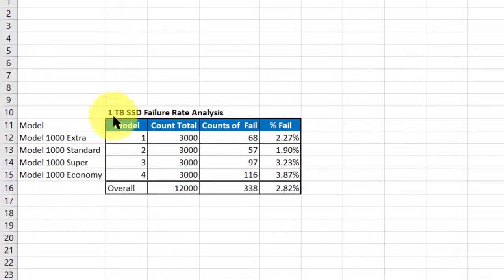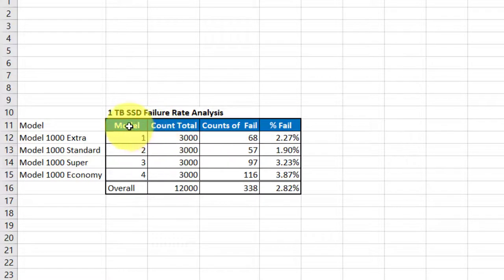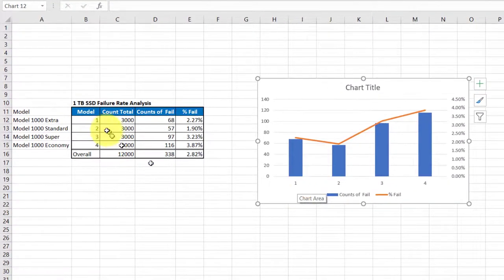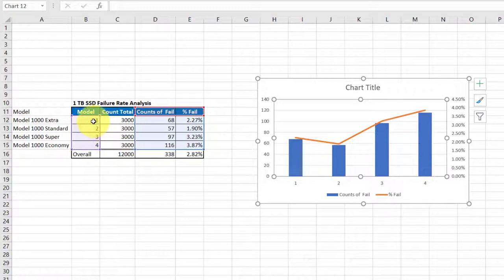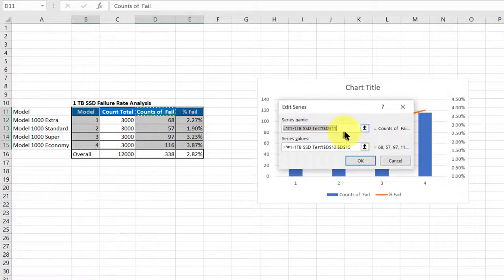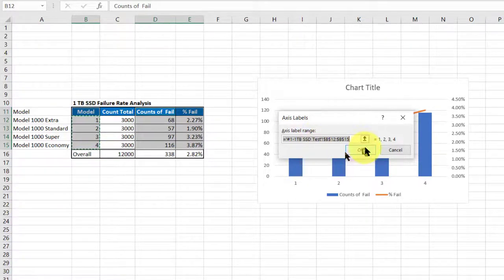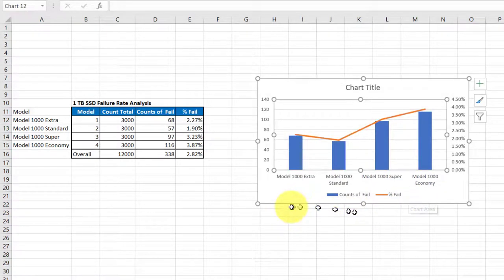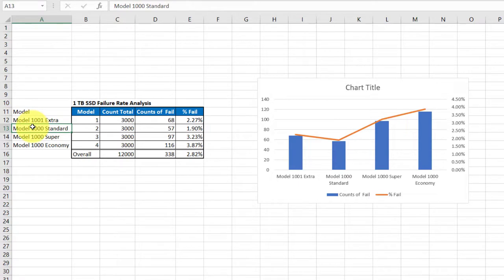How to create custom x-axis labels in Excel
Two ways to customize your x-axis labels in an Excel Chart